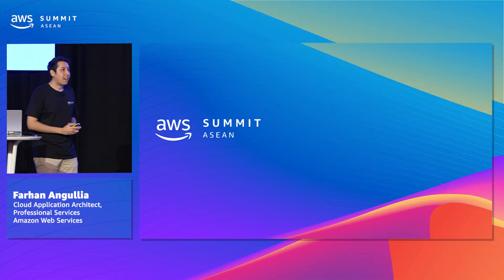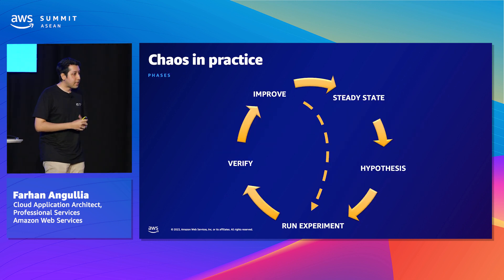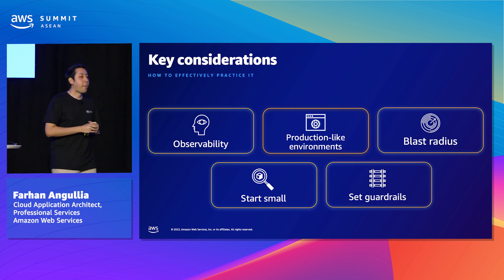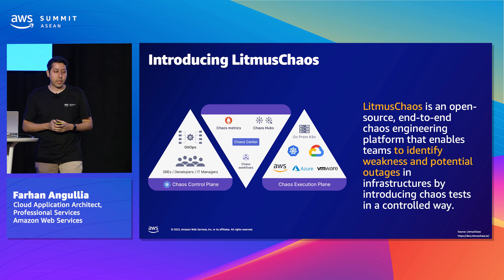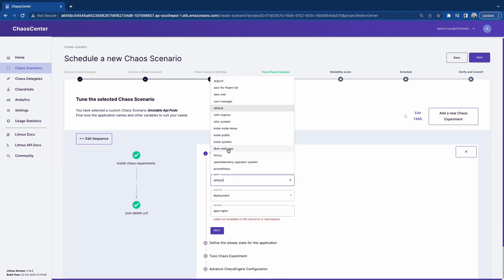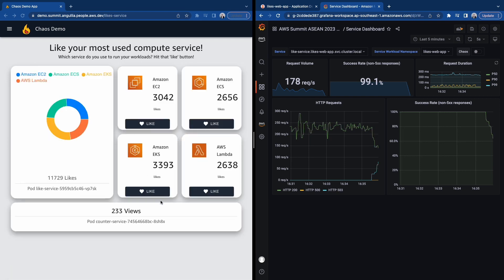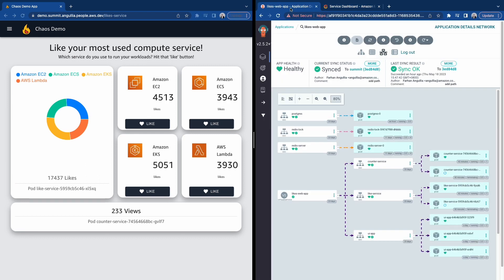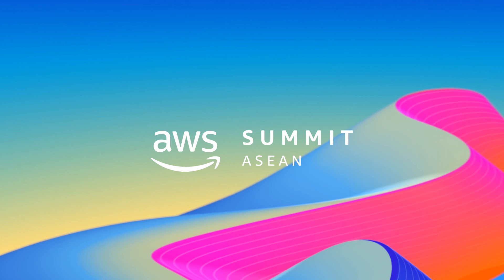AWS Summit ASEAN 2023 | Practising chaos engineering for resiliency in Kubernetes (BOA304)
As businesses adopt distributed microservice architectures and run containerised workloads on platforms such as Amazon EKS, identifying weaknesses in infrastructure and applications can be challenging. To address this, chaos engineering practices can be used to identify and understand systemic weaknesses through experiments, to prevent workload outages. LitmusChaos is an open source Chaos Engineering platform that enables teams to identify weaknesses by inducing chaos tests in a controlled way. In this session, we will demonstrate how developers and SREs can practice Chaos Engineering on Amazon EKS clusters with LitmusChaos, based on modern Chaos Engineering principles.